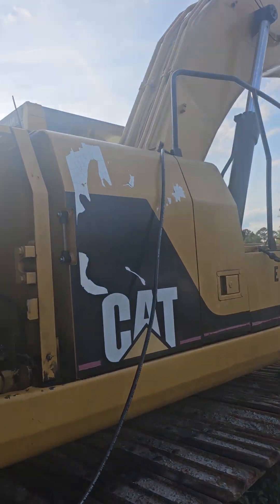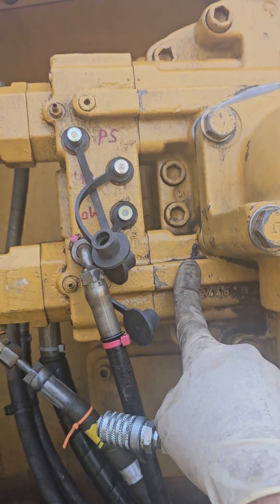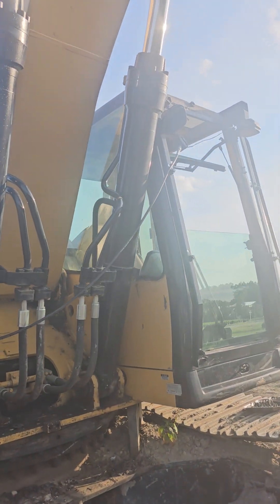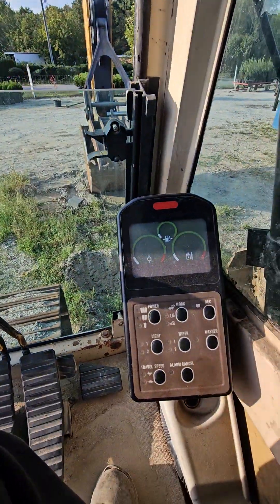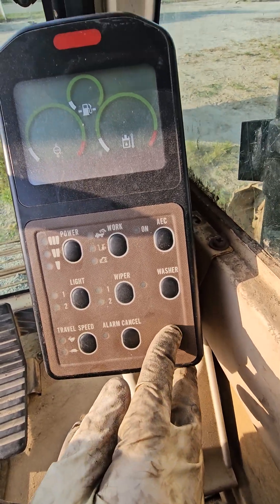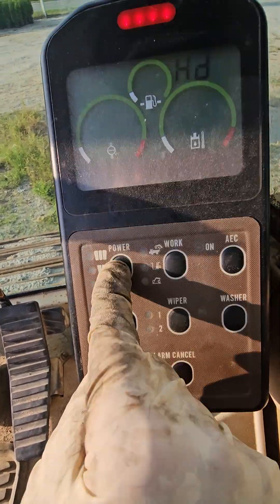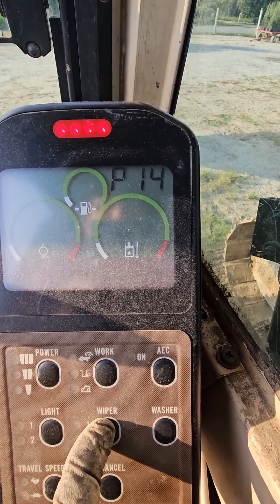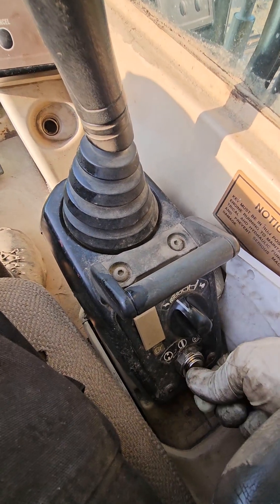Caterpillar Excavator Part 3: Accessing 7Y-5500 Cluster Gauge Calibration | Mobiledieselmedic.com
In our third video, we tackle Calibrating Cluster Gauge 7Y-5500.

You could mess this up if you don't have the instructions.  You will need hydraulic whip lines with a digital gage.

The video is about Caterpillar Excavator Part 3: Accessing 7Y-5500 Cluster Gauge Calibration but also tries to cover the following subject:

Essential calibration steps
Hydraulic whip usage
Digital gauge importance

TITLE : Caterpillar Excavator Part 3: Accessing 7Y-5500 Cluster Gauge Calibration | Mobiledieselmedic.com

✅ Other Videos You Might Be Interested In Watching:

👉 Essential Tools for Hydraulic Field Repairs - Diagnosing & Fixing On The Go | Mobiledieselmedic.com
   • Essential Tools for Hydraulic Field R...

👉 Cummins Fire-Pumper Diagnosis: How Software Clashes Saved $115,500! | Mobiledieselmedic.com
   • Cummins Fire-Pumper Diagnosis: How So...

👉 The Gritty Side of Mobile Diesel Mechanics: On-the-Go Challenges | Mobiledieselmedic.com
   • The Gritty Side of Mobile Diesel Mech...

👉 Hydraulic Leaks & Skin: The Hidden Dangers Leading to Amputations | Mobiledieselmedic.com
   • Hydraulic Leaks & Skin: The Hidden Da...

Hydraulic Leak Repair
Rebuilding Hydraulic Cylinders
Hydraulic Field Repair
Rebuilding Industrial Hydraulic Motors
Industrial Hydraulic Motors
Industrial Hydraulic Pumps
Pneumatic Fabrication and Design
Hydraulics & Pneumatics, Internal Leaks, Pumps/Motors, Cylinder Rebuilds, Cavitation, Hose Fabrication
Diesel Generators, Back-up Generators, Emergency Generators, Mobile Generators
RV Repair / Motor Home Repair
Back Up Generator Repair
Electrical and Computer Diagnostics
Air Conditioning Repair
Hydraulic Rams
Healing Power of Work
Pneumatics
In-frame Diesel Motor Rebuilds
Detroit Diesel In Frame Rebuild
Stand Alone Diesel Fire Pumps & Backup Emergency Generators
Emergency Diesel Generator System
Hydraulic Diagnostics
Diagnosing and Repairing Hydraulic Cylinder Drift
Caterpillar Diesel
RV
Skid Steer Bobcat
Back Up Fire Suppression Systems
Fire Sprinkler Pump Engine
Fire Sprinkler Diesel Water Pump
Cummins Diesel
Fire Suppression System Repair and Service
Emergency Back Up Generator Service and Repair
Diesel Motor Rebuilds
Detroit Diesel Back Up Generator
Load Testing Generator
Stationary Motor Service
Deutz Marine Diesel Fire Pumper
Deutz MWM Marine Diesel Motors